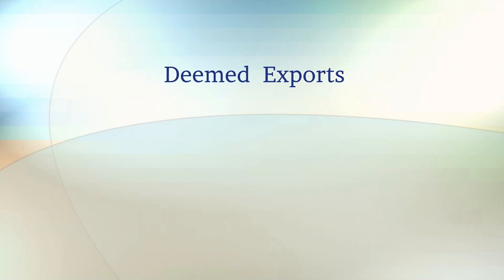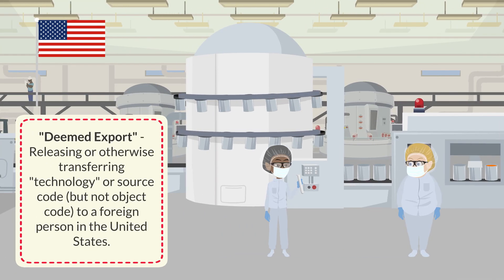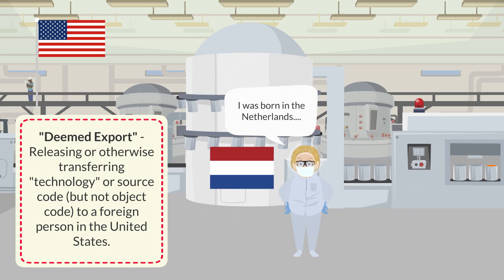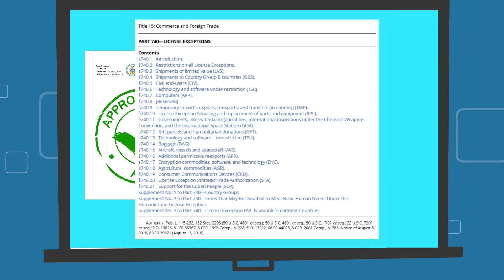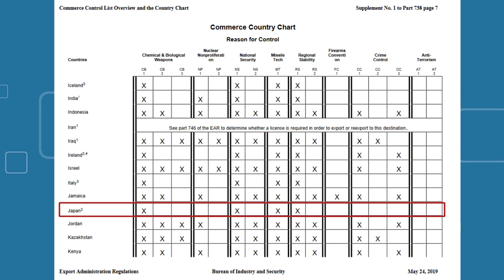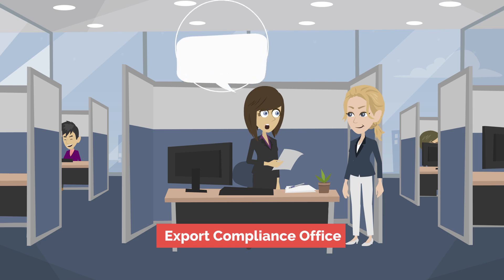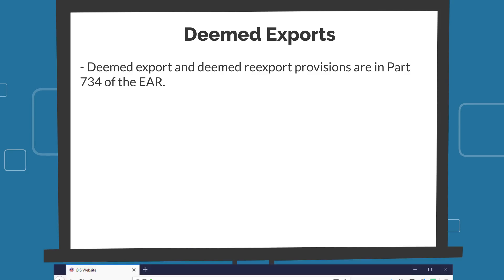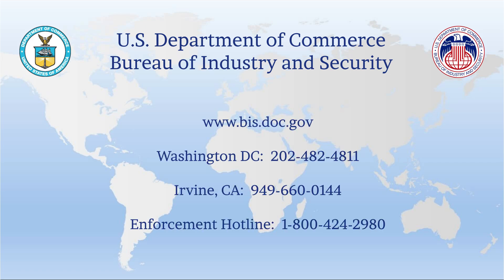Deemed Exports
U.S. Department of Commerce, Bureau of Industry and Security presents: Deemed Exports.  This video provides an introduction to the deemed export provisions of the Export Administration Regulations